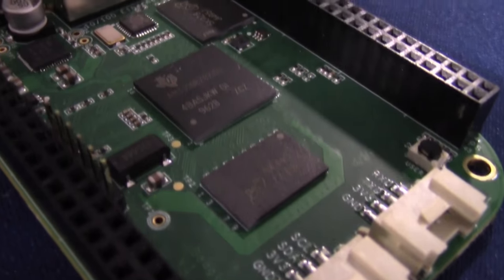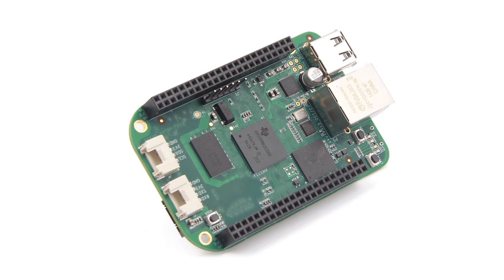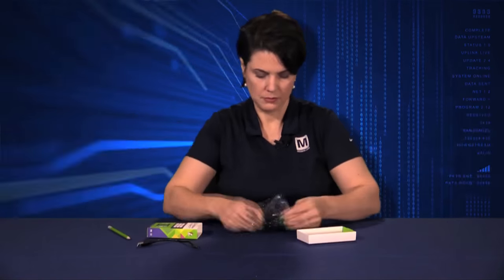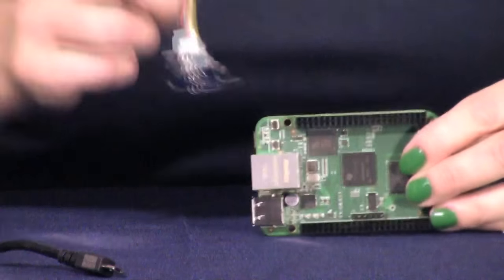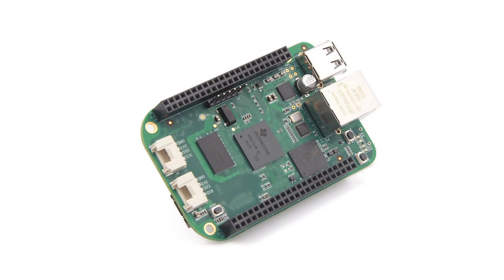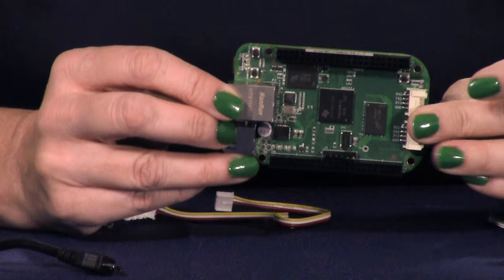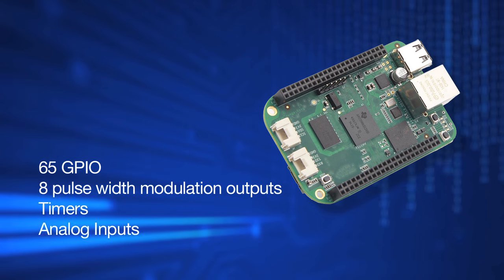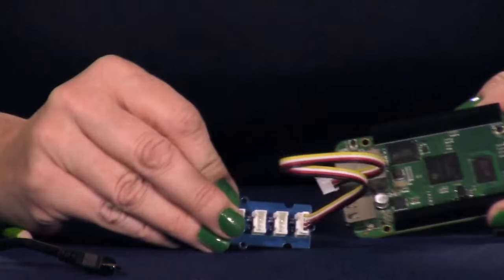Mouser Presents – BeagleBone Green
Seeed Studio BeagleBone Green features a Texas Instruments AM3358 1GHz ARM® Cortex®-A8 and 512MB of DDR3 RAM. Other features include 4GB of flash storage, NEON floating-point accelerator, 2x PRU 32-bit MCUs, USB client for power and communications, USB host mode, Ethernet, 2x46 pin headers, and 2 Grove connectors. The BeagleBone Green is fully compatible with existing BeagleBone Black software, and existing Capes can work with the BeagleBone Green.